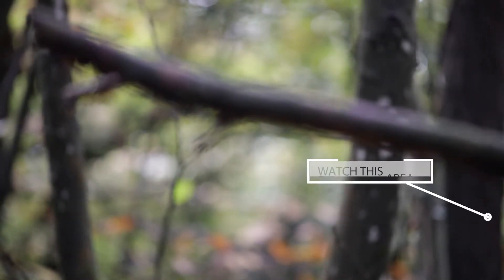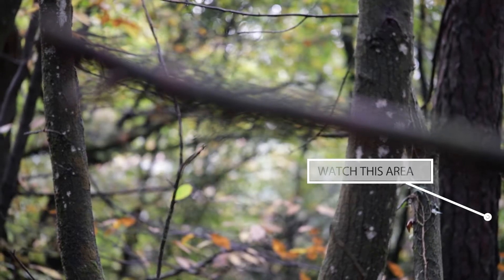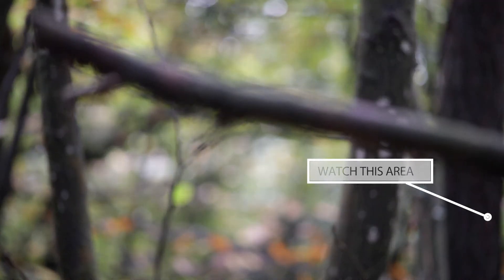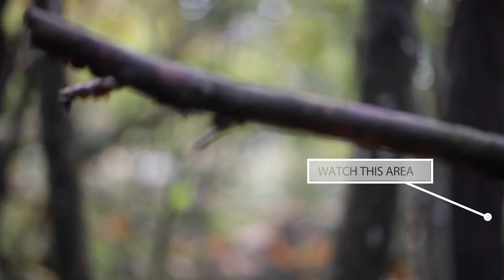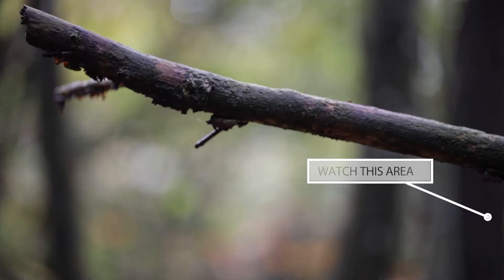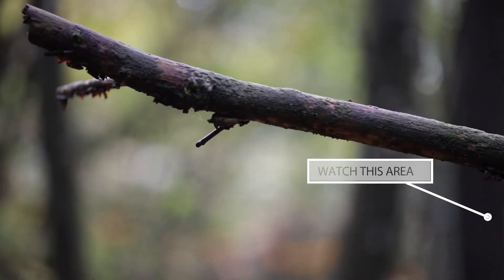Focus Breathing, A Photographers conundrum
In this video I talk about what focus breathing is and how it is relevant to the everyday photographer